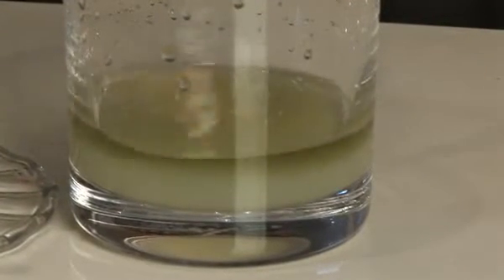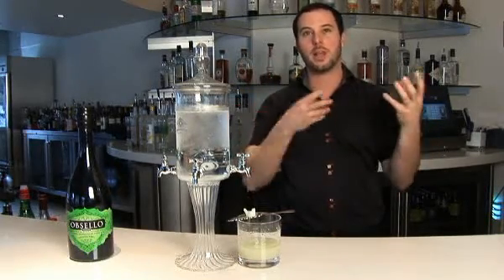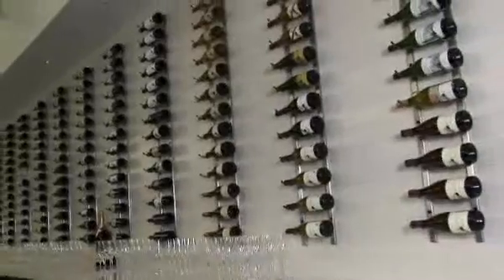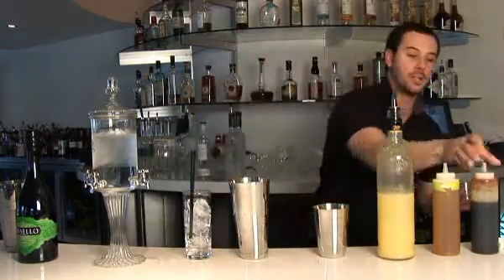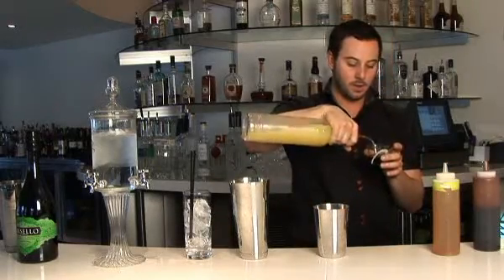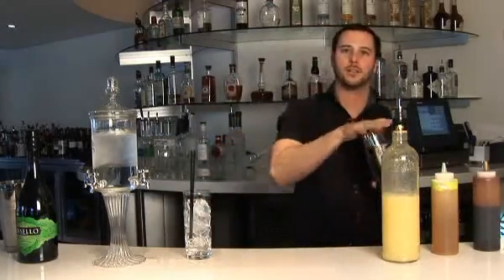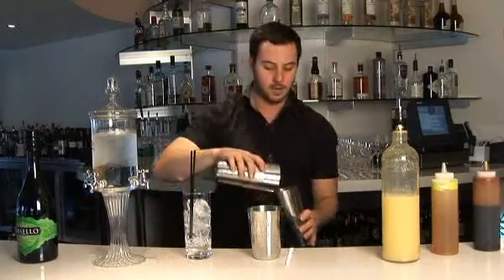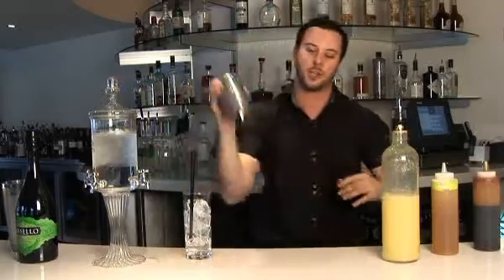Absinthe at Lounge on 20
Watch as the Lounge on 20, 1050 20th and K Street, prepares the mysterious drink absinthe. Absinthe is a highly alcoholic, anise-flavored spirit, derived from the wormwood herb. Mixed with water and a sugar cube, the lounge shows the traditional way of preparing it and mixing it in a cocktail. Video by Scott R. Craig / Sacramento Bee.